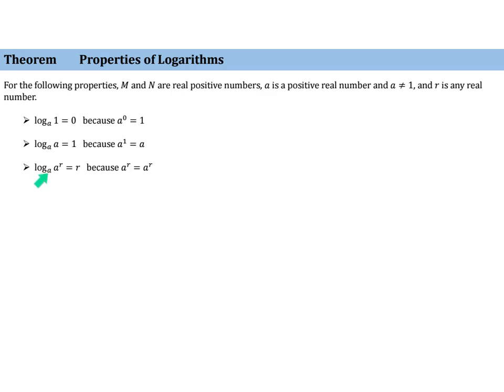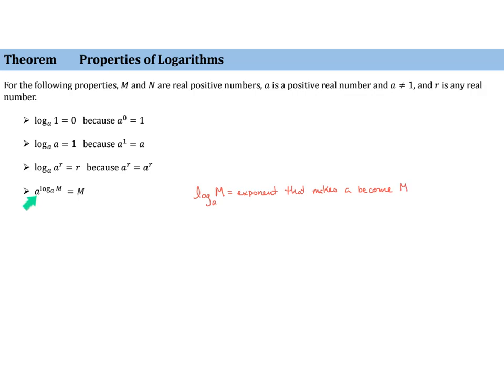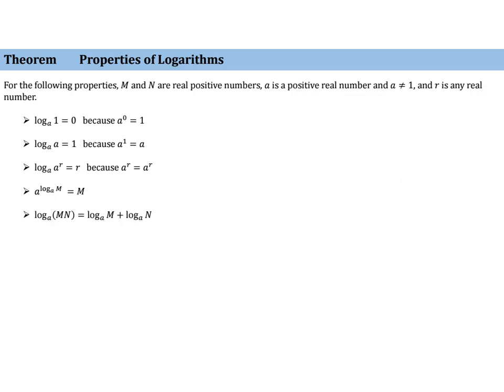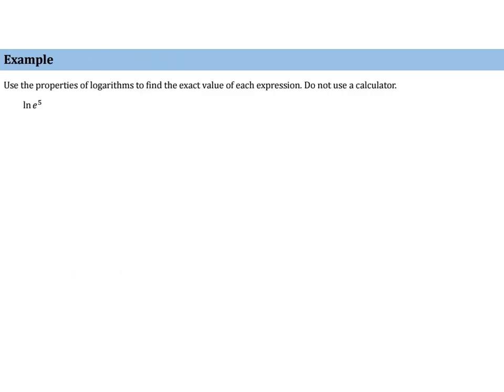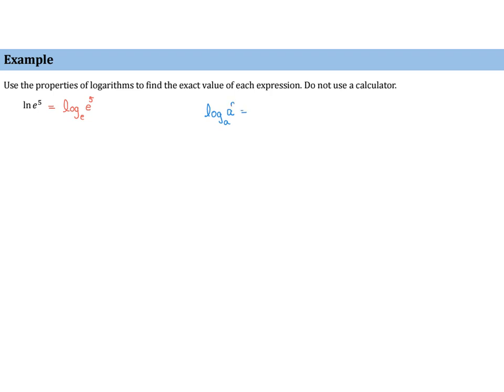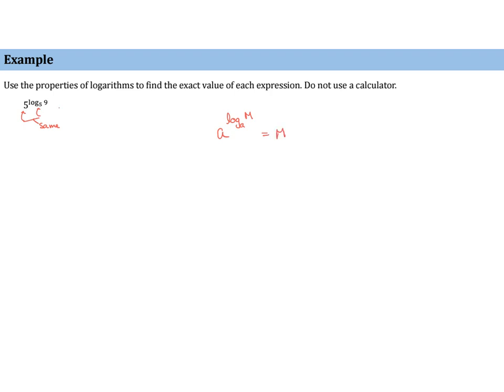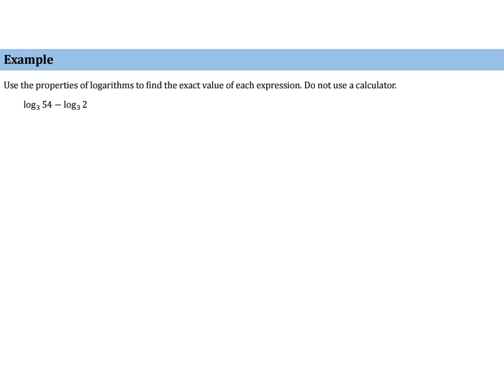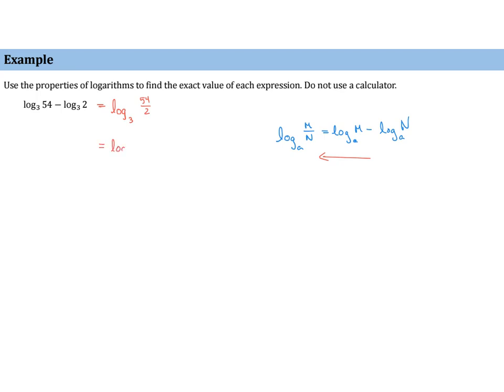6 5 1 Properties of Logarithms